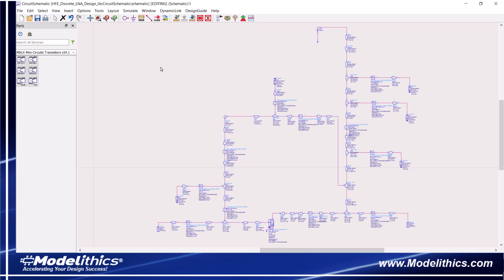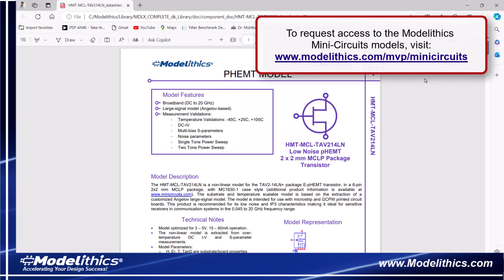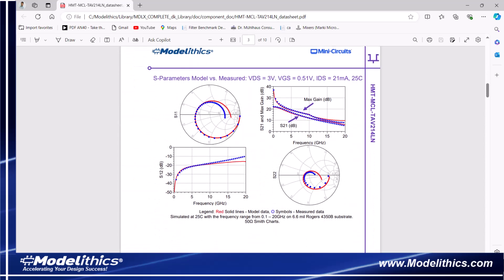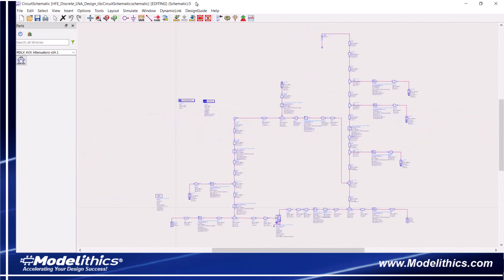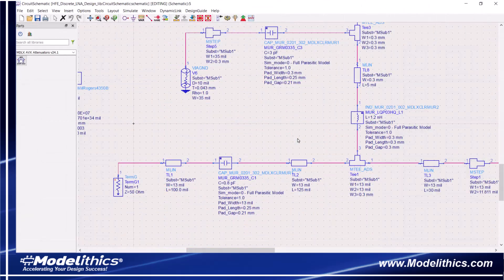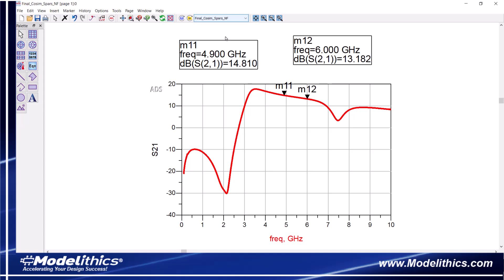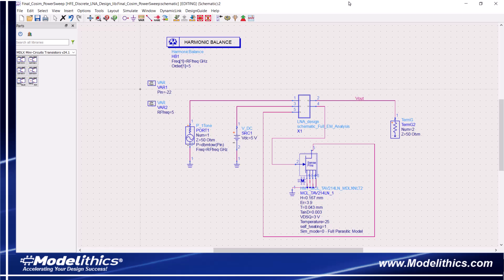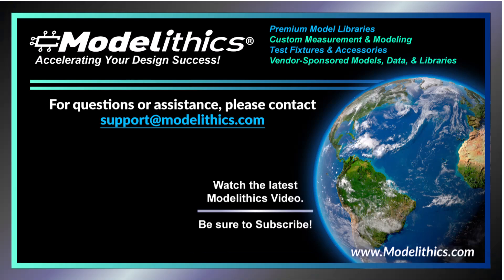Modelithics LNA Design Example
In this video, Modelithics discusses the design of a discrete-based low-noise amplifier (LNA). This single-stage LNA features the TAV2-14LN+ enhancement-mode pseudomorphic high-electron-mobility transistor (E-pHEMT) from Mini-Circuits. The LNA is designed using Keysight Technologies’ Advanced Design System (ADS) software combined with Modelithics models for all components.